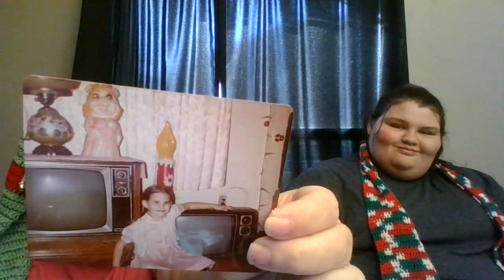Nostalgic Christmas 23! Twelve Memories of Christmas Part 3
Day 3 is all about nostalgic decor and how my dad use to decorate the house. He definitely did things a little different 😂 ! Come join us!

Crochet Christmas Candle

Go check out Ella and all her videos for nostalgicchristmas23